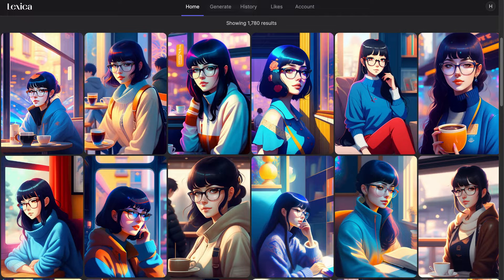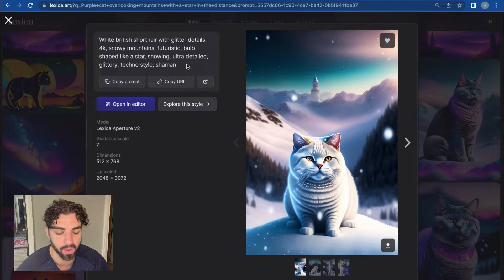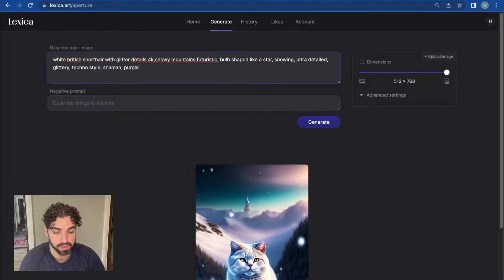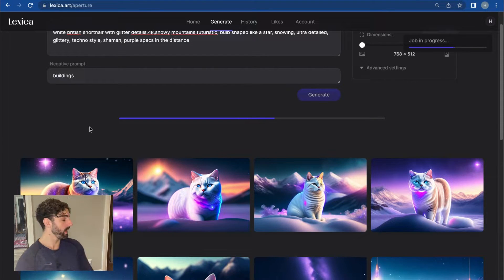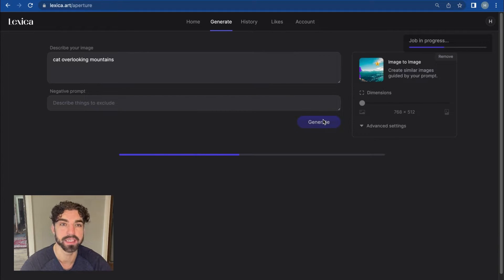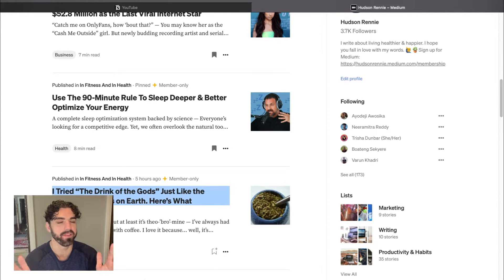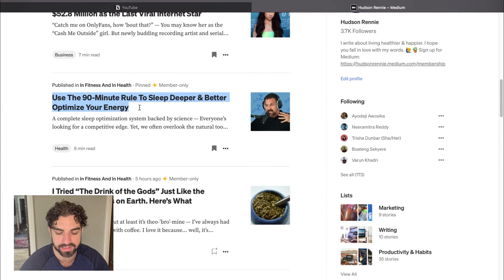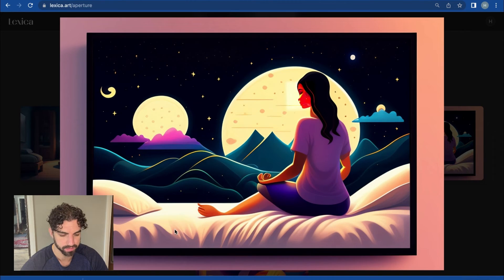How to Generate Beautiful AI Art in 0.000212 Seconds (Lexica Art)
👉 Do you want to make beautiful digital art using A.I. but don't know where to start? Well, you've come to the right place.

In this video, I'll show you how, using a free website I love called Lexica Art.

If you haven't heard of Lexica Art, it's basically Google Search for A.I.-generated art. I use it primarily for blogs but it's great for any type of content you create online.

So, if you've been curious about creating high-quality A.I.-generated art but don't know where to start, this video is for you.

Let me know what you would like to see next in the comments! And please, feel comfortable asking ANY QUESTIONS you have. I'm happy to answer them.

TIMESTAMPS:

0:00 What & why
0:40 How to search for pre-made images
1:55 How to edit  images
4:20 Showing you my cat
4:40 How to create custom images
5:50 How I use Lexica Art as a writer
7:50 Copy + paste headlines for easy, copyright-free images

-- READ MY WRITING --